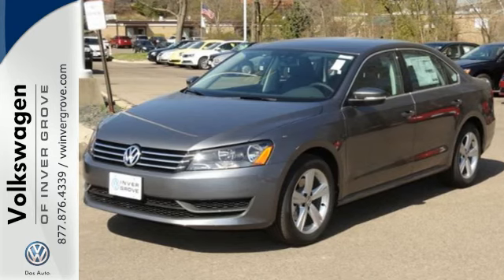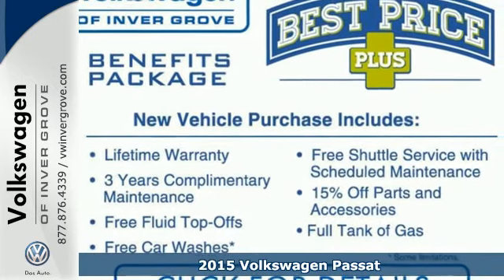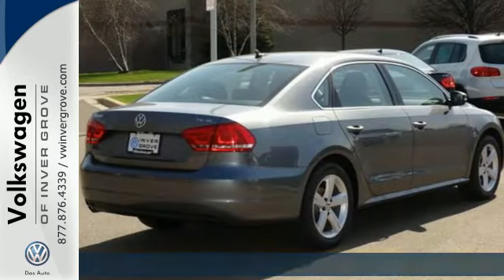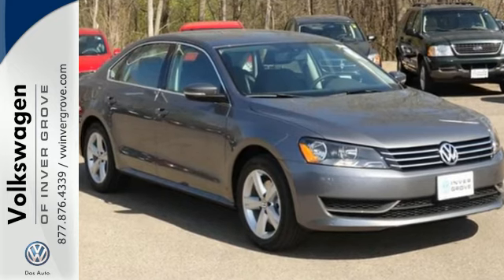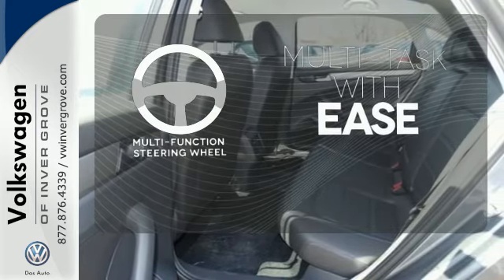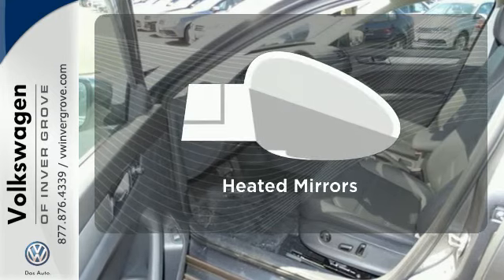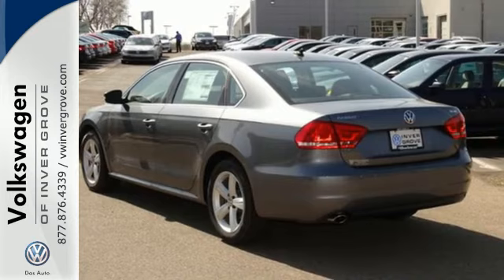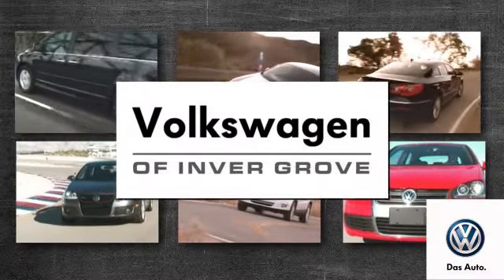2015 Volkswagen Passat St-Paul MN Minneapolis, MN #75202 - SOLD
Year: 2015
Make: Volkswagen
Model: Passat
Trim: 4dr Sdn 1.8T Auto SE *Ltd Avail*
Engine: 1.8 L 4 Cyl. Cyl.
Transmission: Automatic
Color: Platinum Gray Metallic
Stock #: 75202
VIN: 1VWBS7A36FC046005

Address:
1325 50th Street East